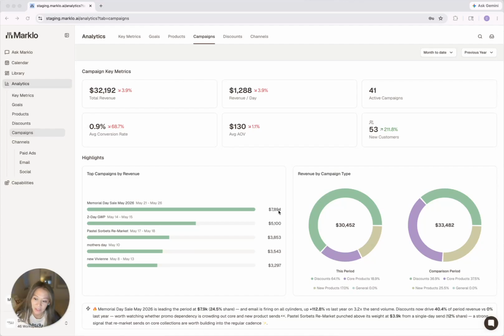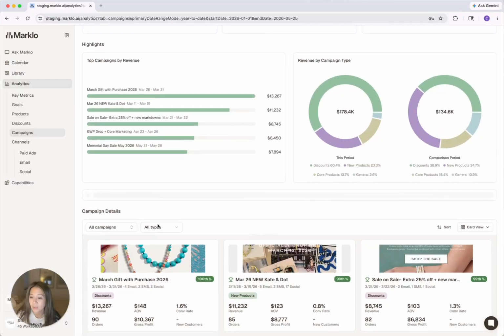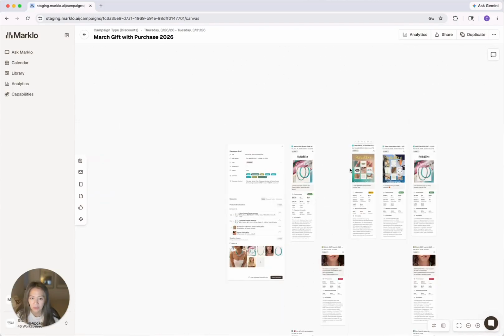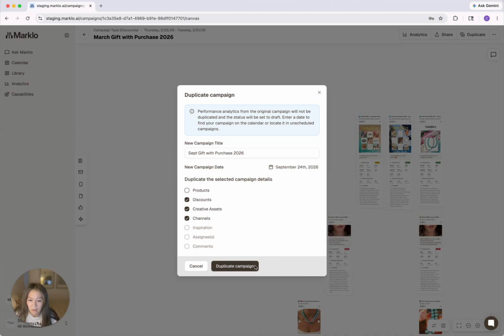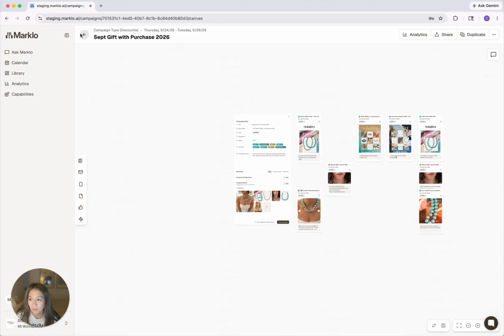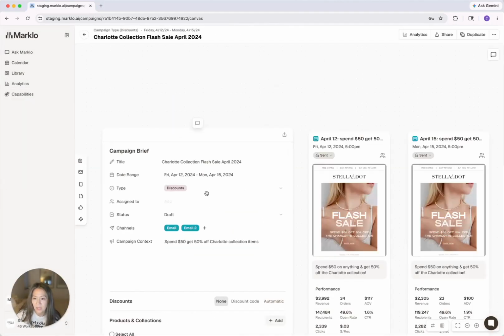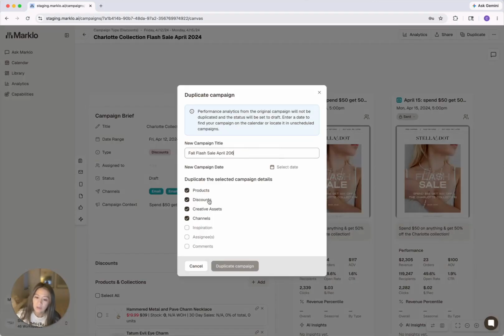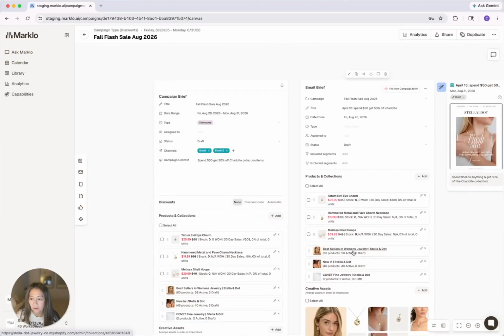Marklo - Getting Started - Duplicate Top Campaigns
One of the easiest ways to improve campaign performance is to learn from what already worked.

In this video, we walk through how to use Marklo to find your top-performing campaigns from previous years and quickly duplicate them to launch updated versions for this year.

You’ll learn how to:
• Search for high-performing campaigns by type, like flash sales or product launches
• Open past campaigns to review emails, social posts, and campaign assets
• Duplicate entire campaign canvases in just a few clicks
• Refresh products, creative, copy, and launch dates for the new campaign
• Reuse proven campaign structures instead of starting from scratch

This workflow helps ecommerce teams move faster, stay consistent across channels, and build future campaigns using real historical performance data — not guesswork.